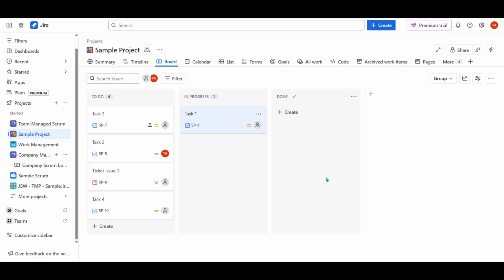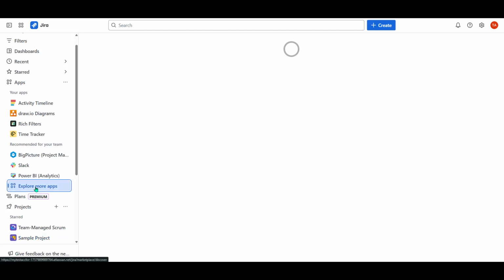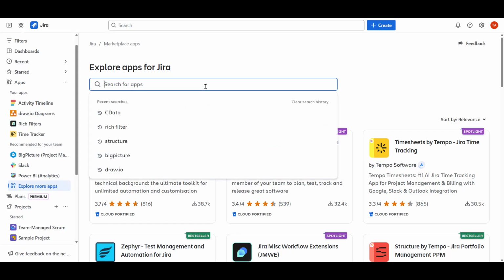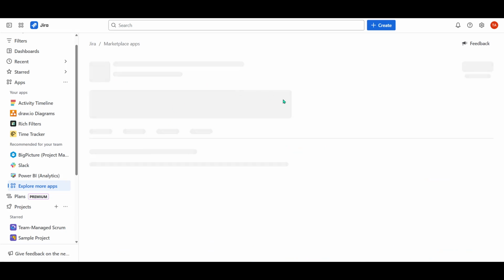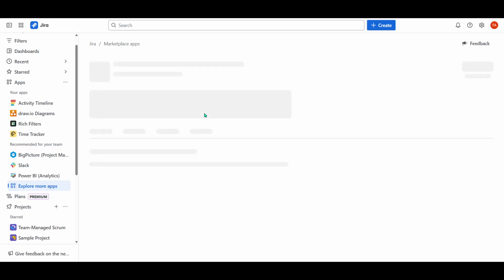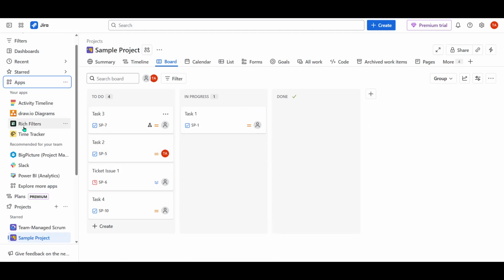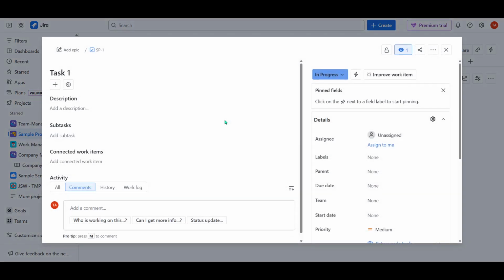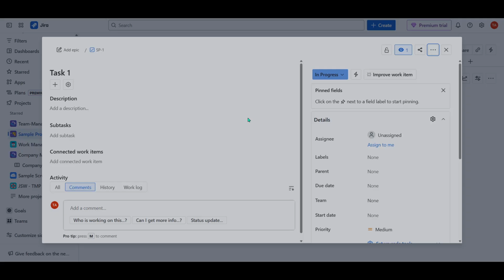Creating a Flowchart in Draw.io for Atlassian Confluence & Jira (Step-by-Step Tutorial 2025)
In this tutorial, I’ll show you how to create a flowchart in Draw.io and use it inside Atlassian Confluence and Jira. Learn how to design diagrams, embed them in pages, and collaborate with your team effectively in 2025.